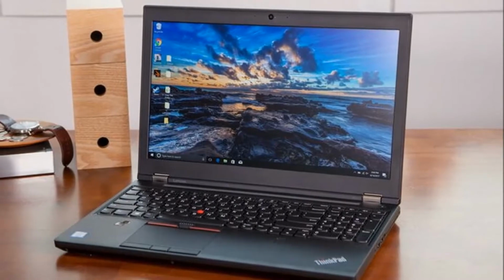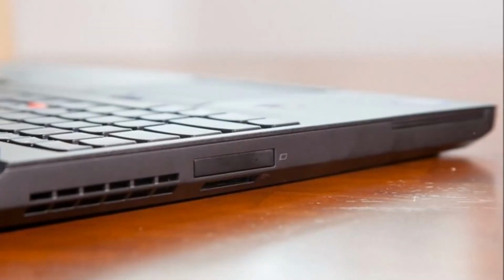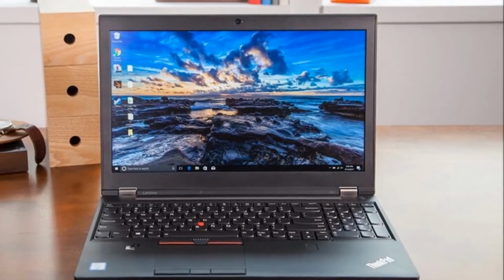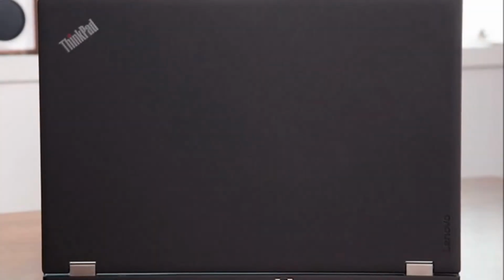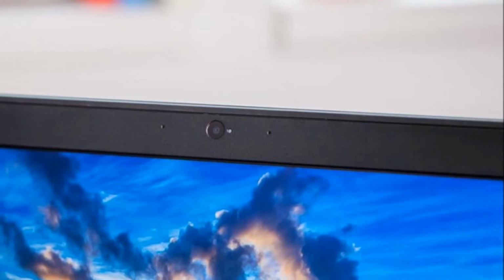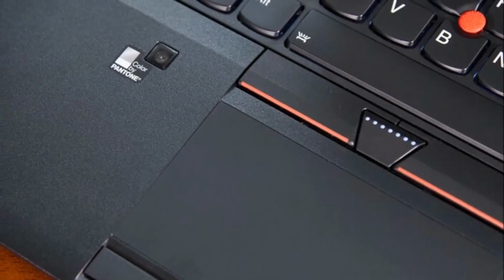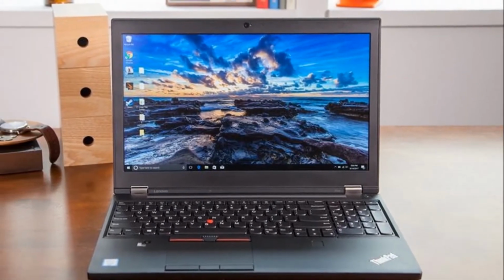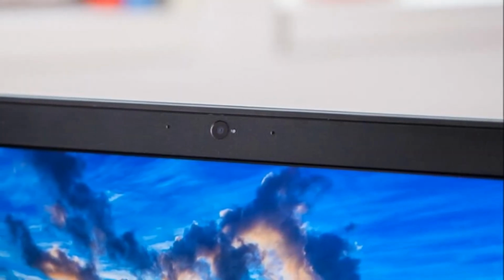Lenovo ThinkPad P51 Review: Workstation for Designers, Engineers, Power Users - Digital Trends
Lenovo ThinkPad P51 Review: Workstation for Designers, Engineers, Power Users